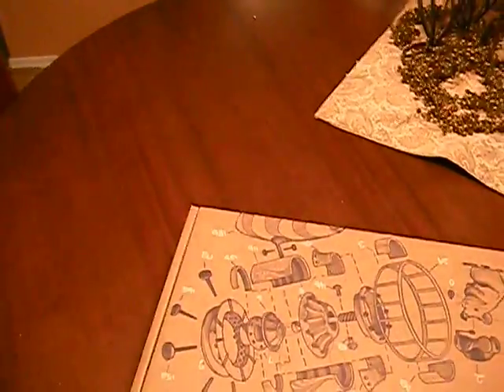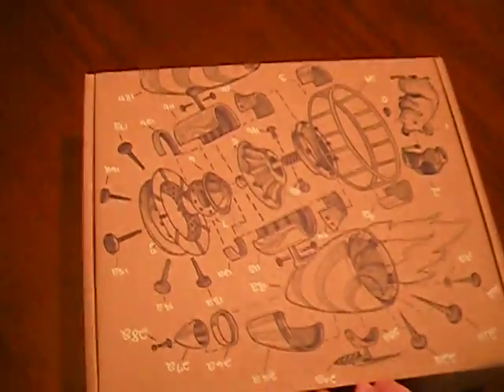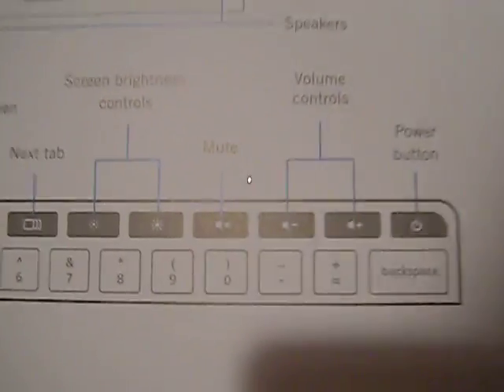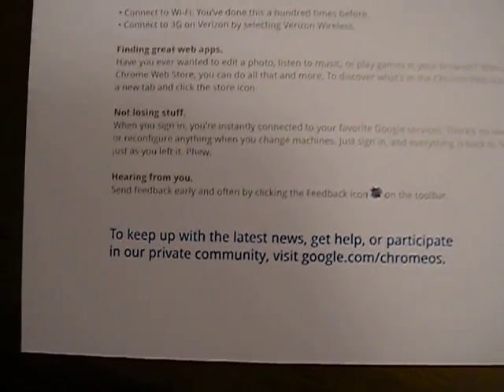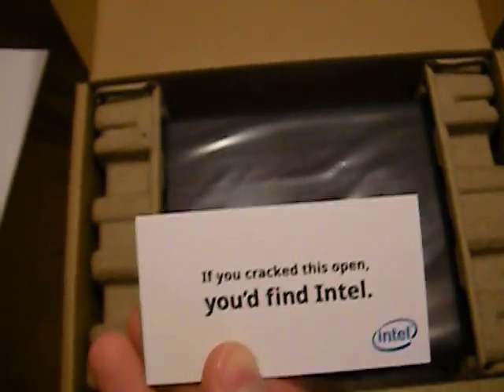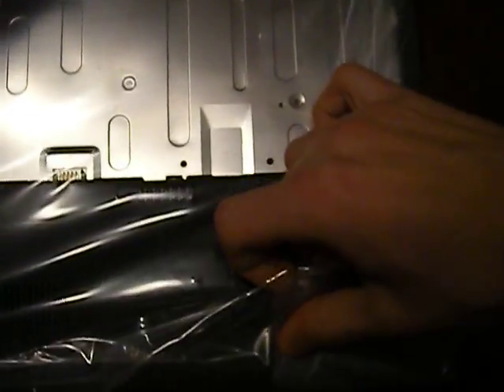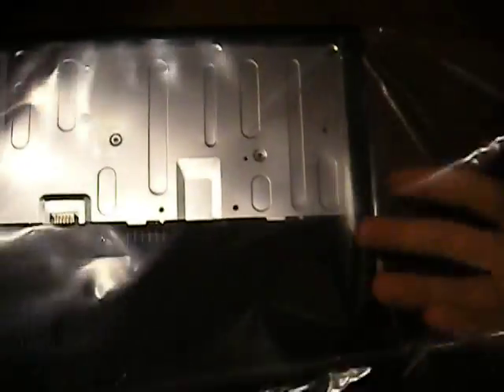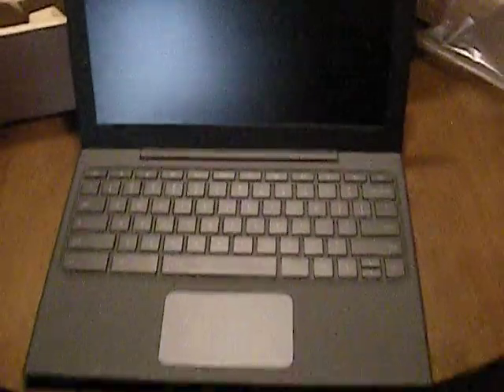Google Cr-48 Chrome OS Netbook Unboxing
Just got this in the mail, completely surprised. Comes with Chrome OS to beta test.

as an individual.